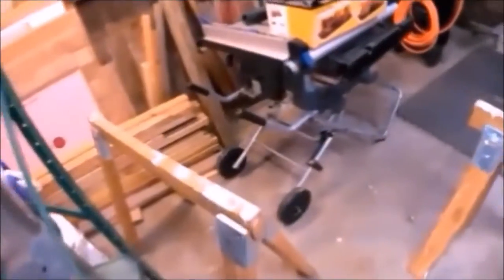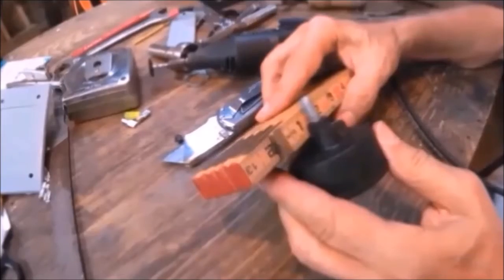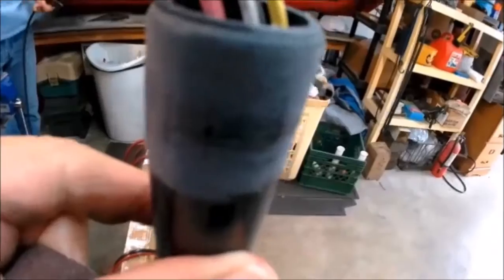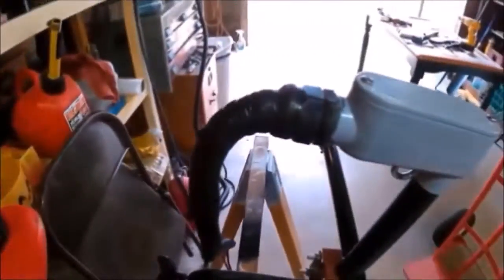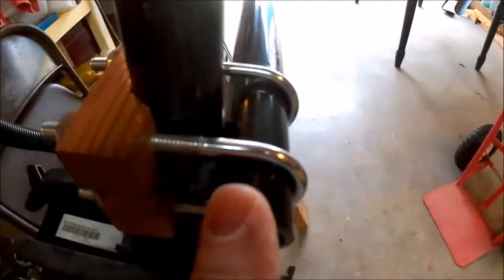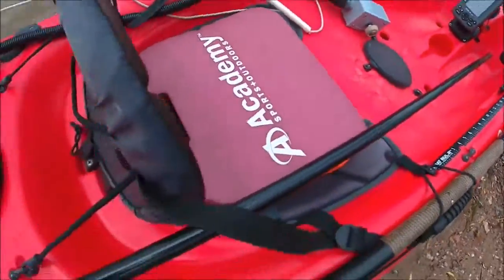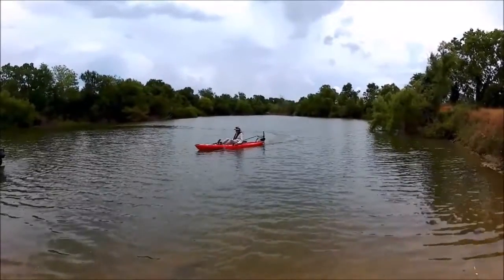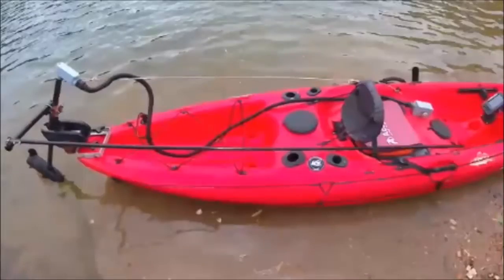Stern mounted kayak trolling motor with tiller steering.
How to make a stern mounted trolling motor that has tiller steering.
This is a modified trolling motor with the head removed and control switch placed in a electric pvc switch box fitting.